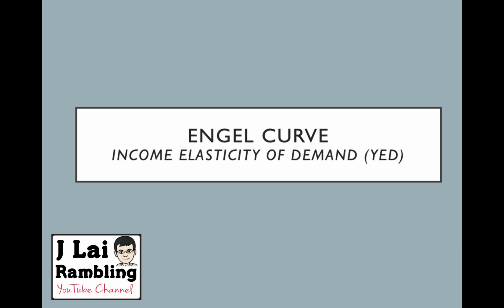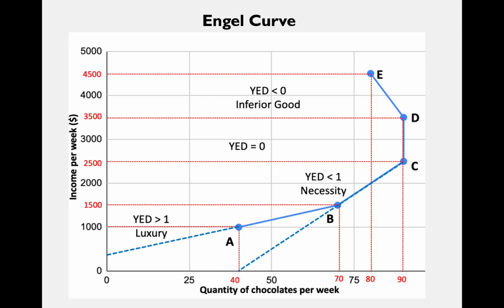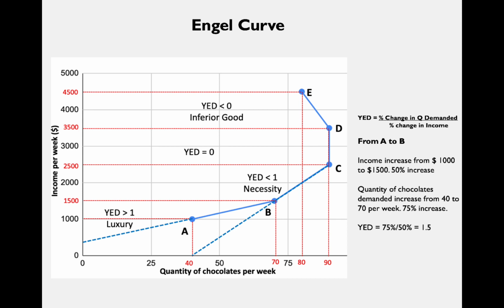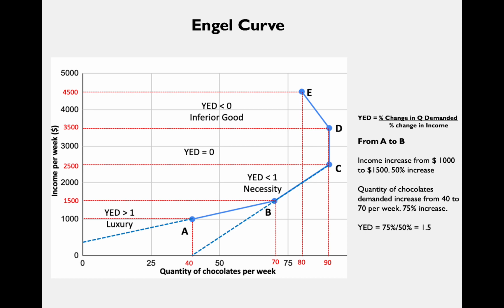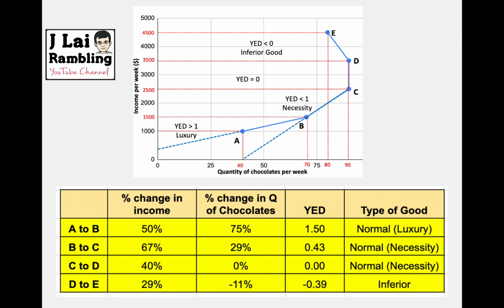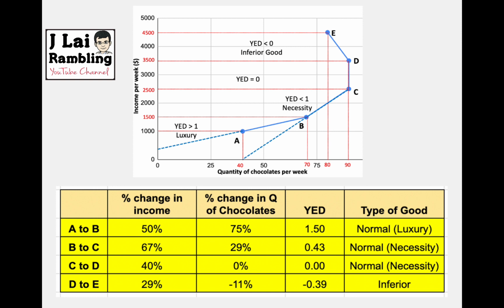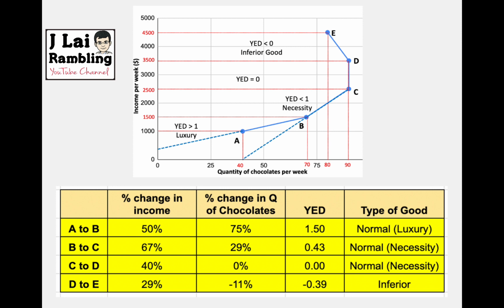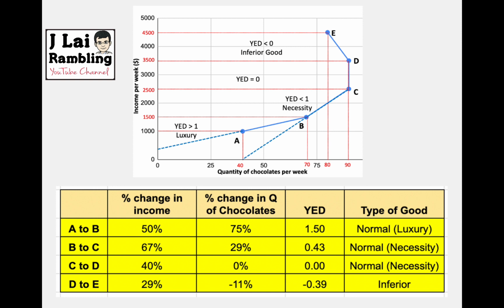Engel Curve (Income Elasticity of Demand YED)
Explaining the Engel Curve with calculations!